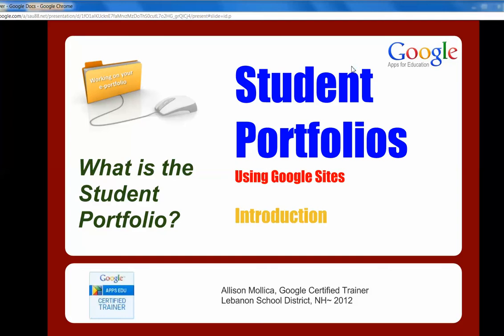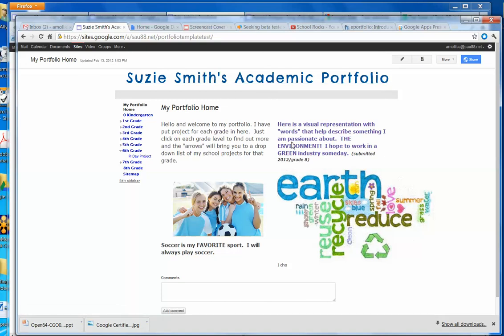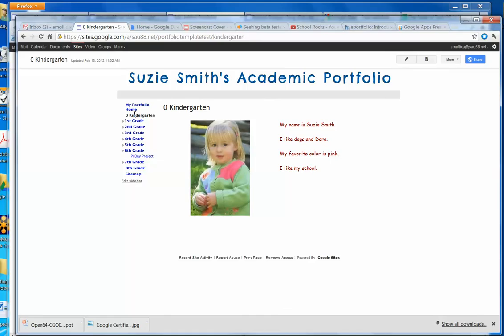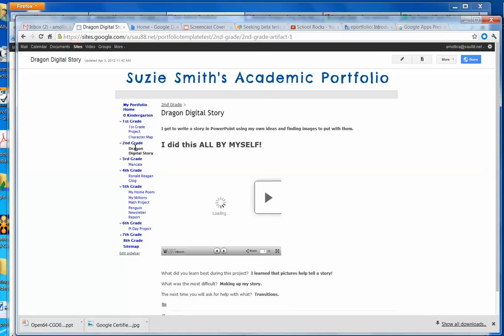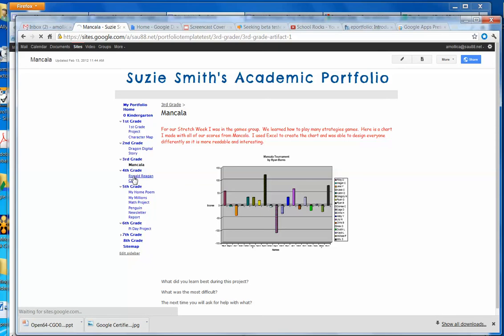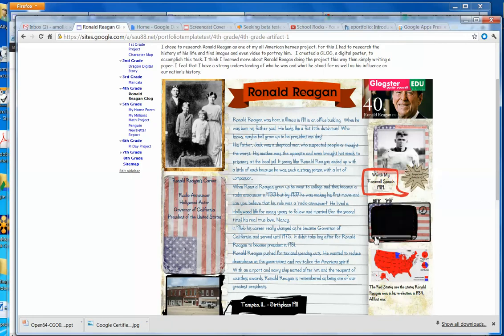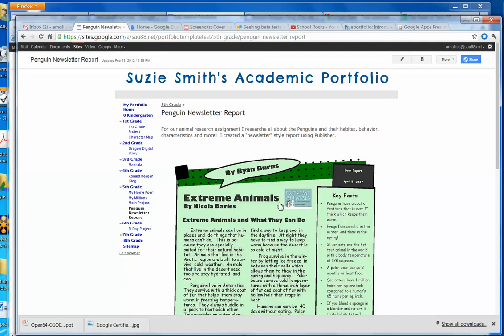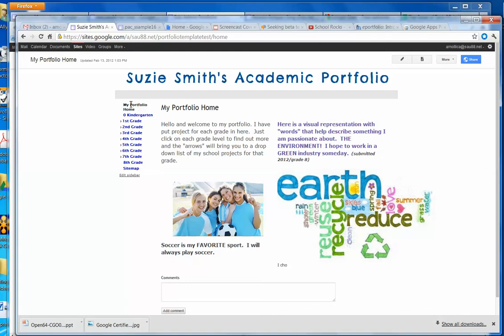Portfolios Using Google Sites - in Lebanon Schools - Tutorial #1 An Overview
This will give you an overview of what a K8 portfolio looks like populated with images, artifacts, introductions and reflections.  The idea is that students will be able to customize their own portfolios in various ways throughout the years.